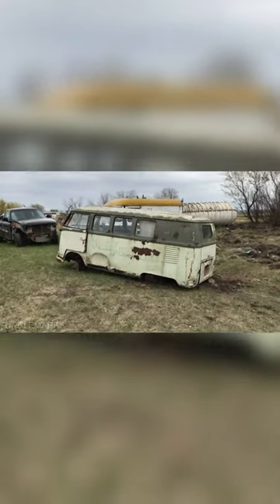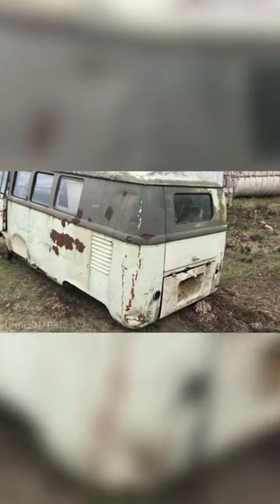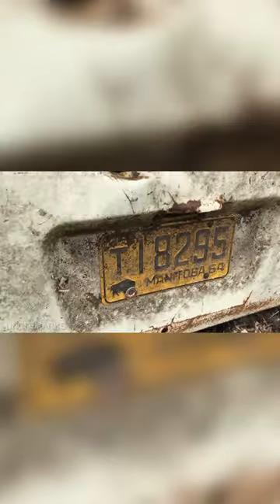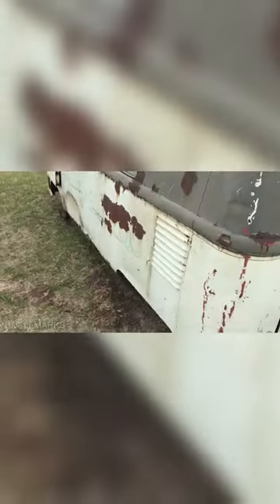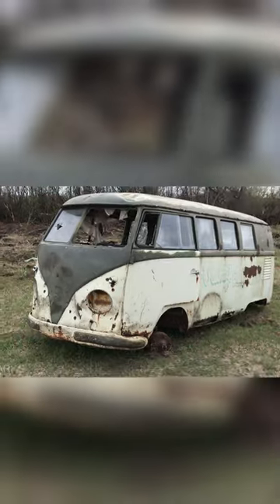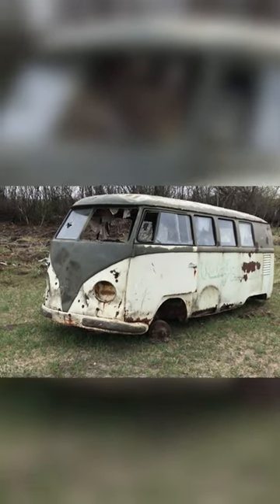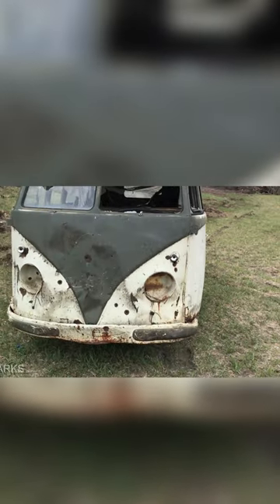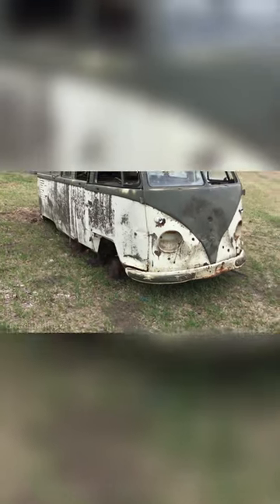1961 VW micro bus rare 5 window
1961 VW micro bus rare 5 window

If you feel you want to give more because you see the value in this video, you can donate what ever you wish to help this channel grow! Thanking you in advance!